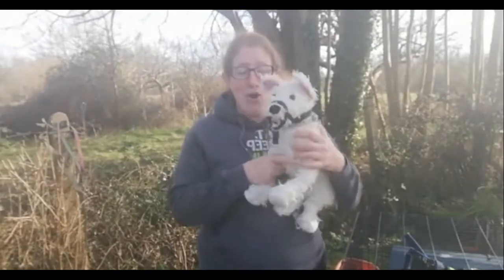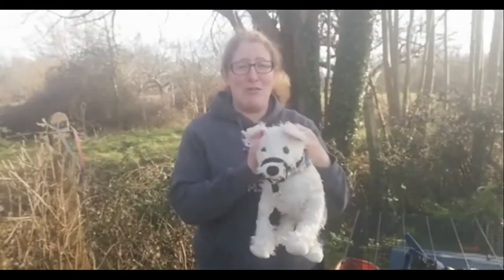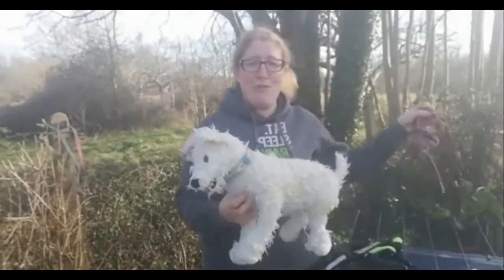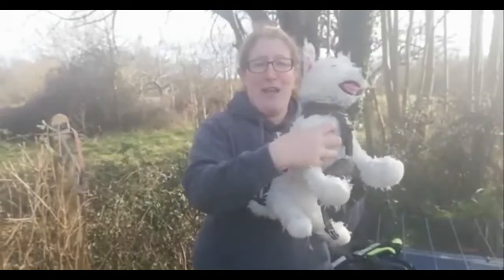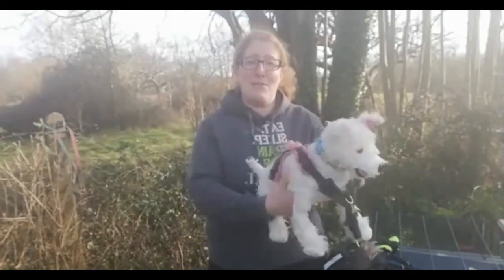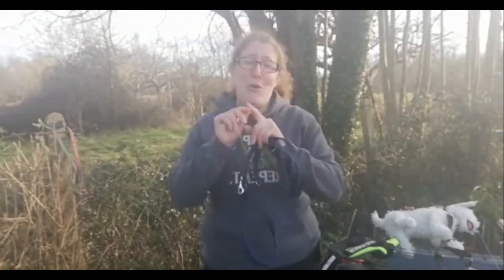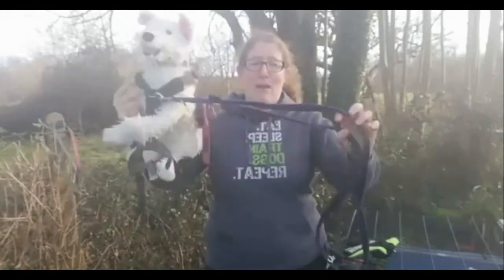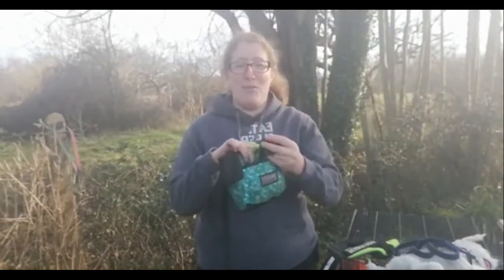Facebook live: Where do you attach yours? Different walking equipment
Facebook live filmed on My Dog Pulls on Tuesday 23rd February 2021.

Laura Carter from the Dog Owner Training School.

Sign up to the FREE Stop the Pull mini course